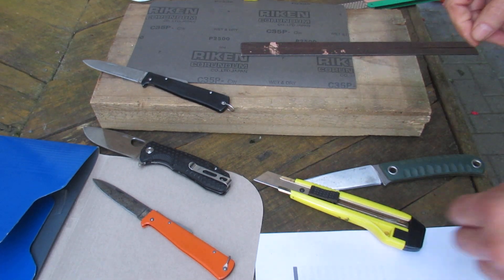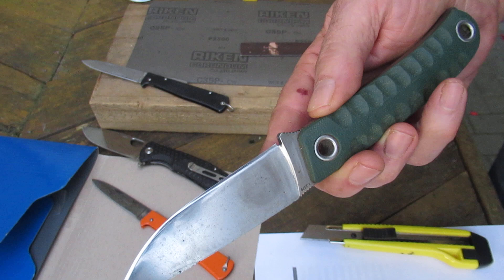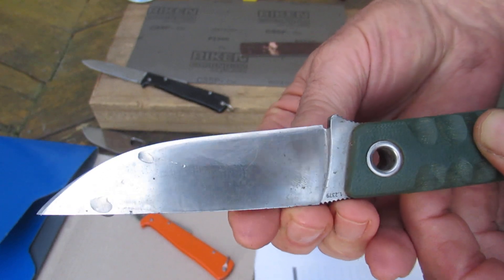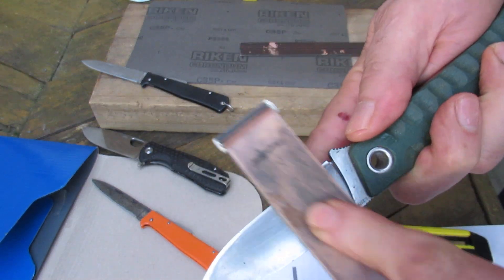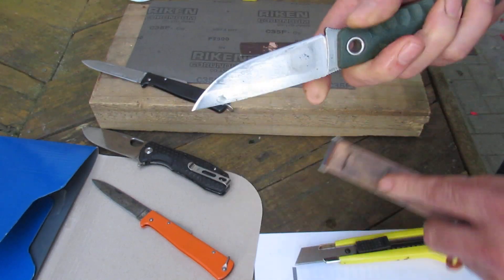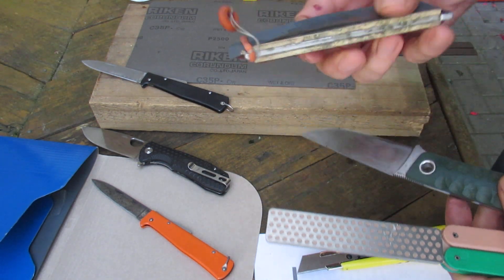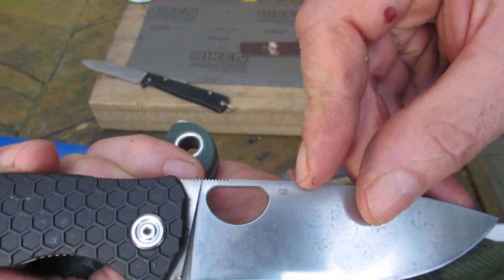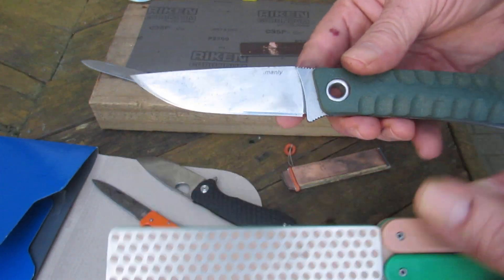DMT USA diamond stone 8000 grit vs ordinary 2500 grit sandpaper on an ALLHone.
Currently its hard to get ordinary 3000 grit silicon carbide paper here in NZ. Which will work as well as the 3000 diamond film but obviously won't last as long, but then the silicon carbide costs a lot less and is used more often for commercial sanding instead of the diamond film.